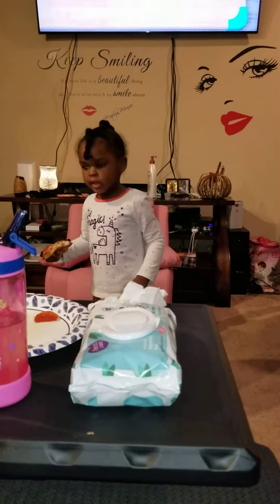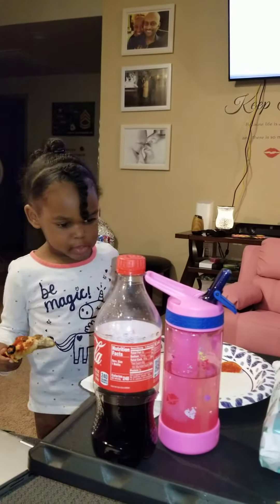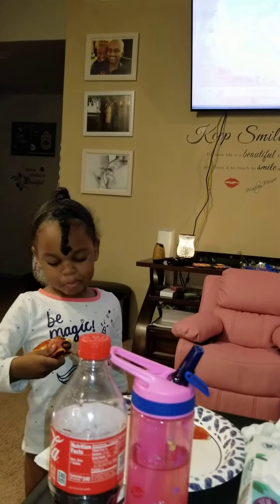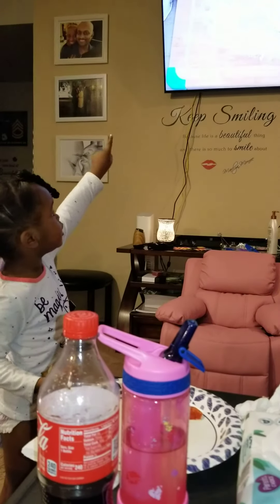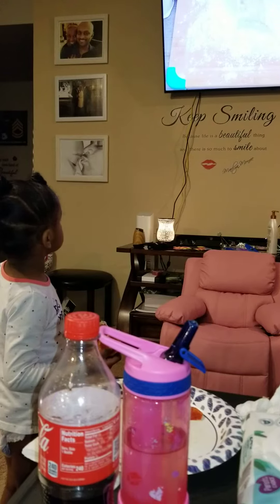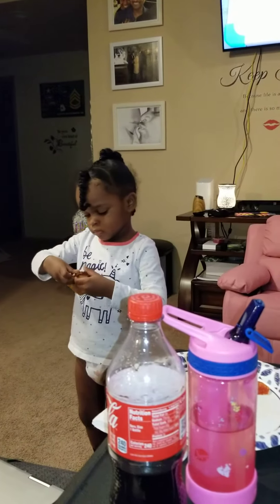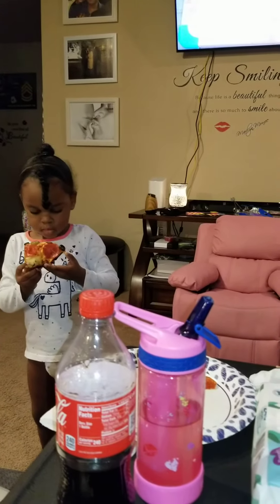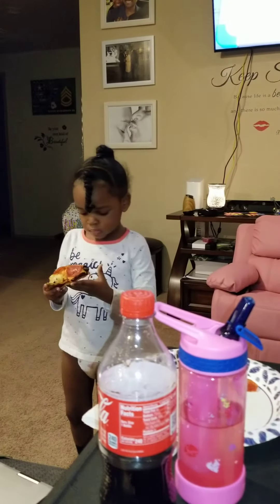Izzy Eating Pizza